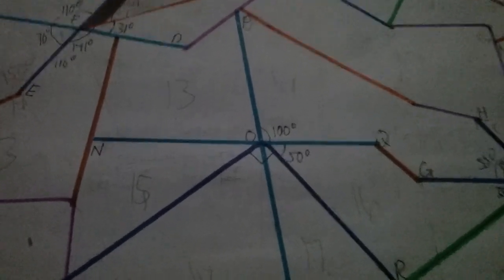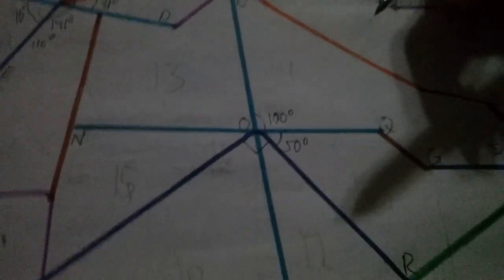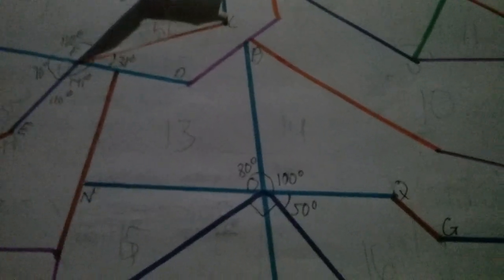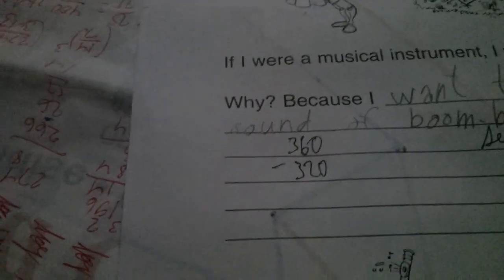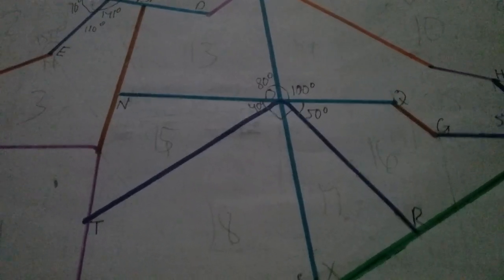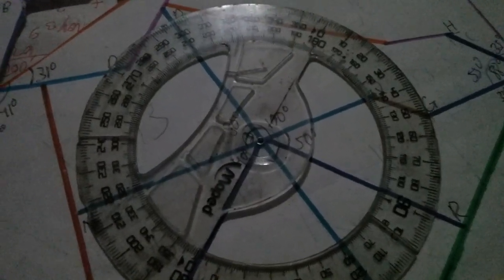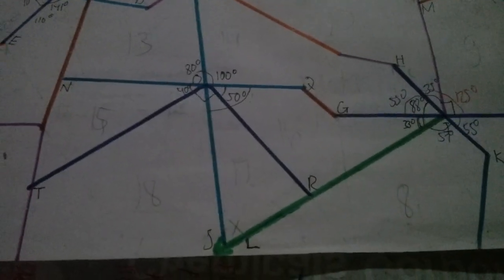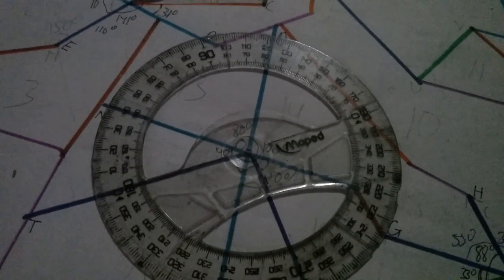Math problem involving angles 6